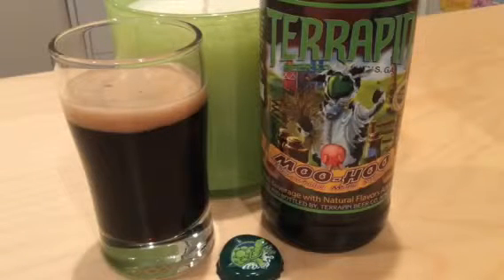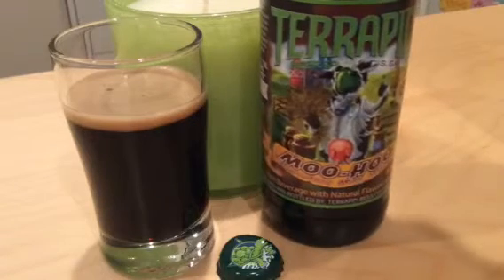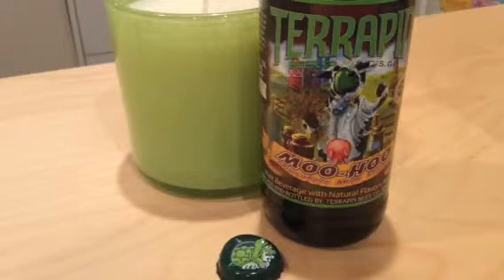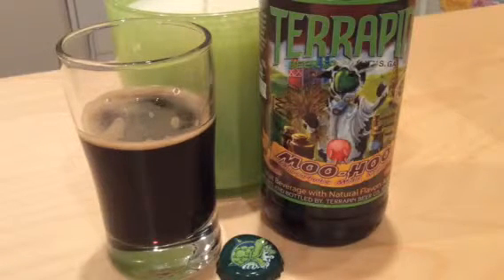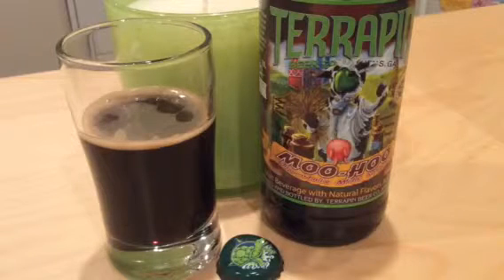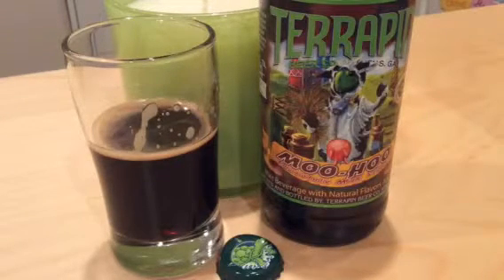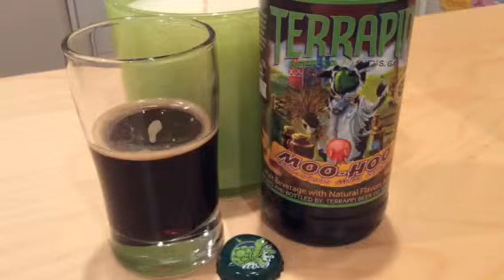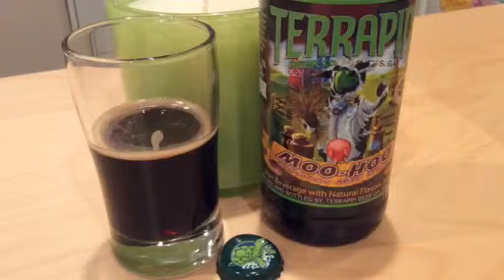Review - Milk Chocolate Stout from Terrapin Beer Co.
The Beer Search Party reviews Terrapin's Milk Chocolate. Stout.